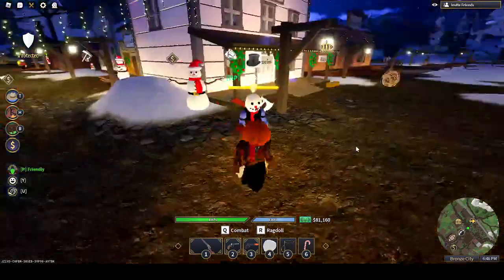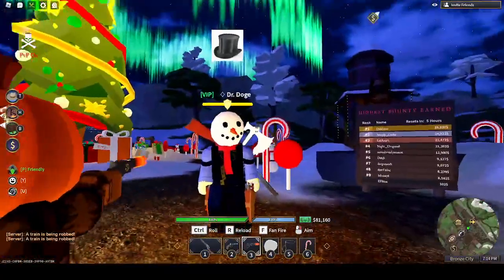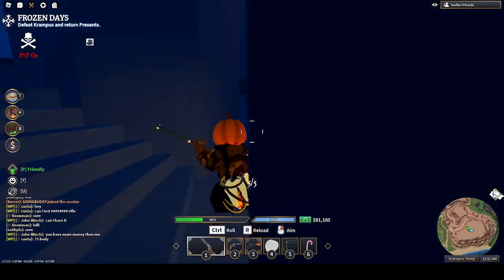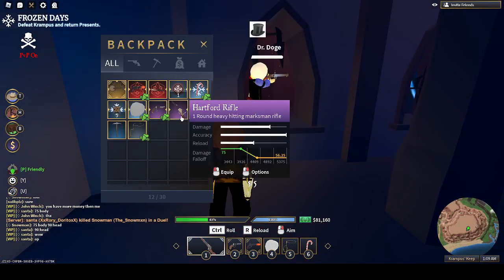Getting the frozen volcanic rifle ( The wild west )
in this video me and my friend get the volcanic rifle in the wild west!